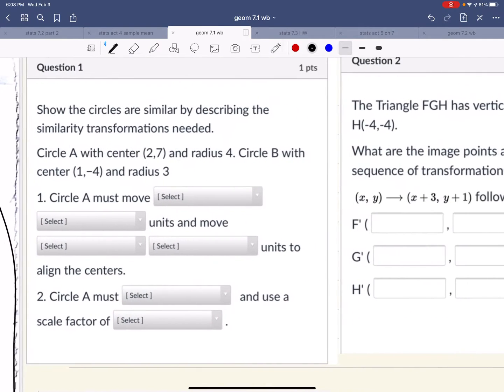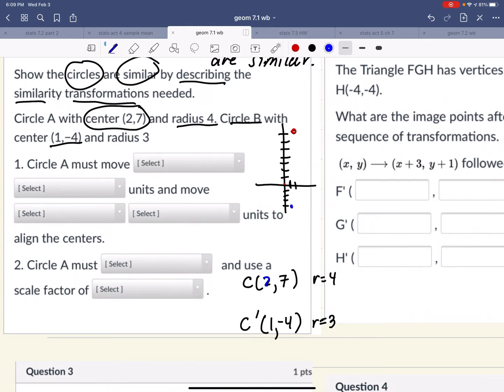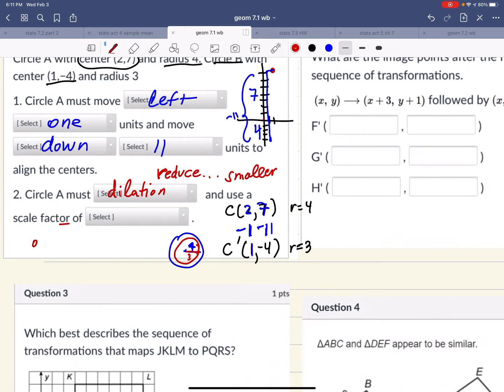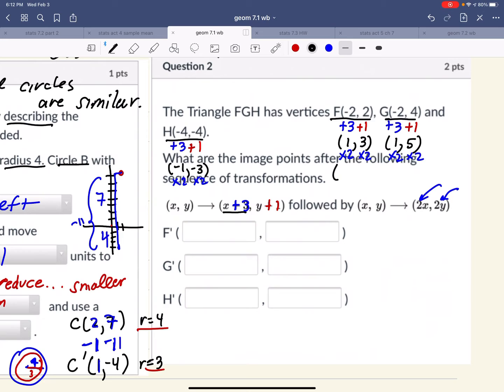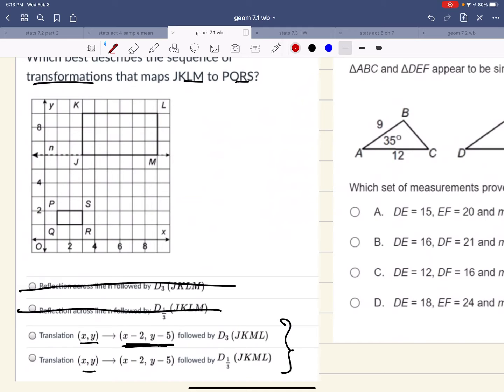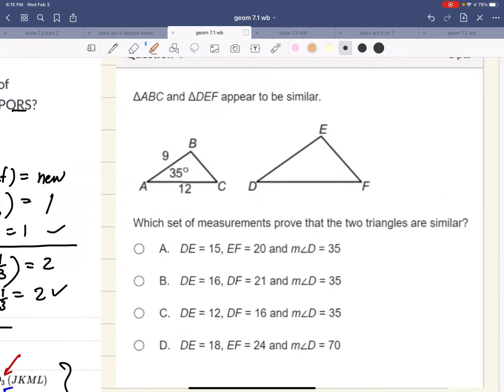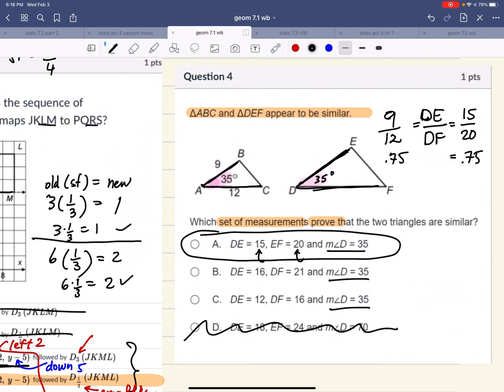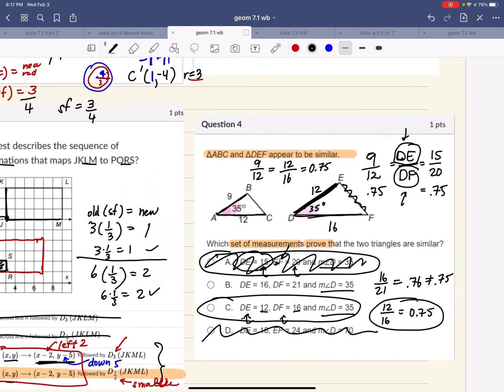Geom 7.2 Lesson Check